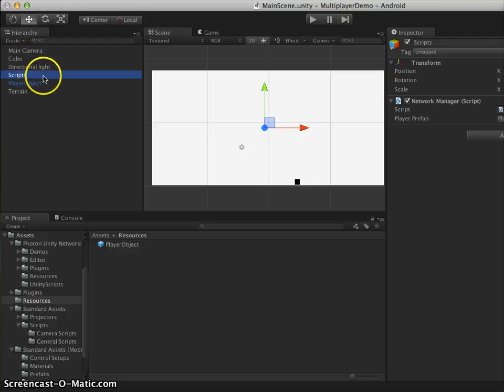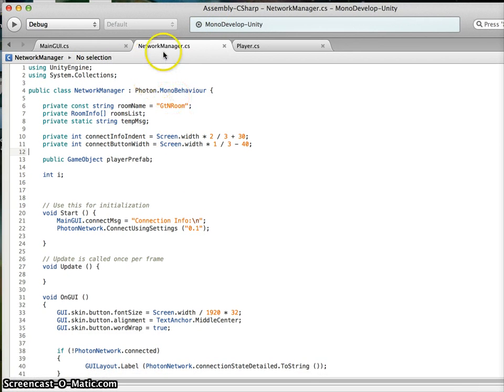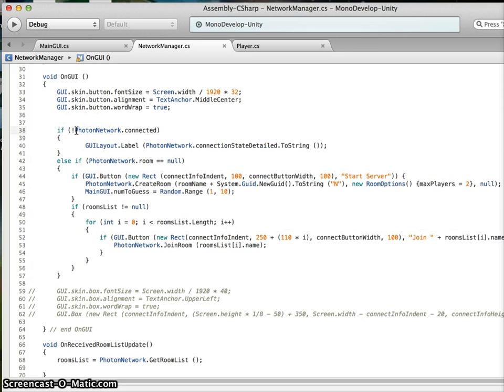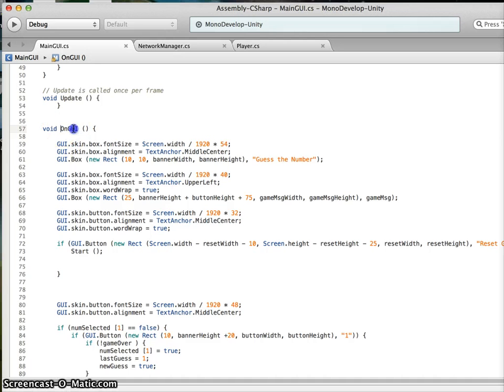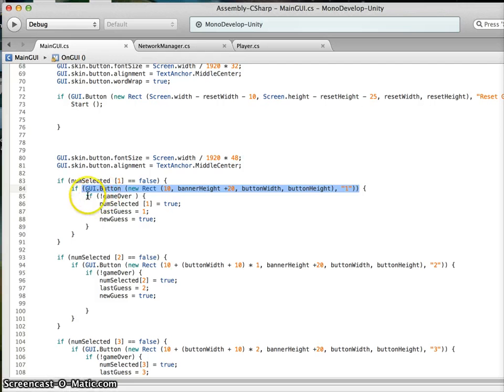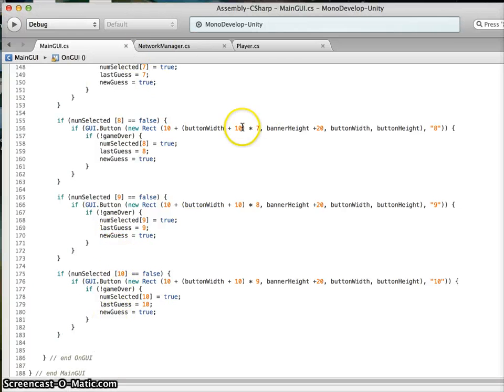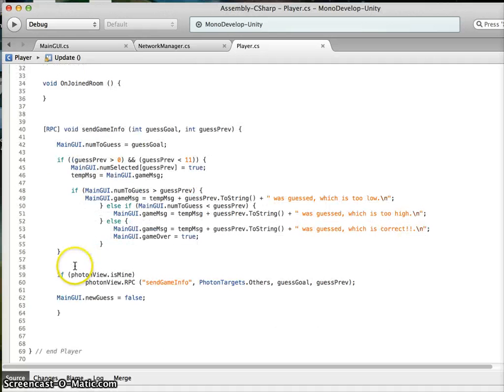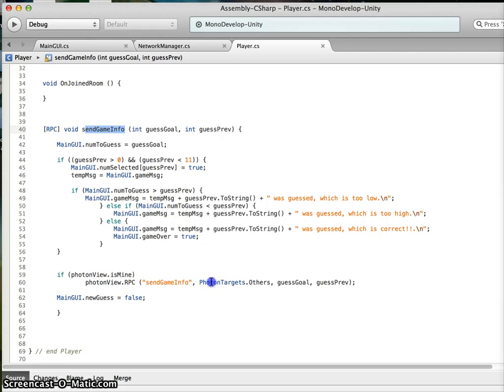MultiplayerCodeDiscussion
A discussion of the code for my multiplayer game.